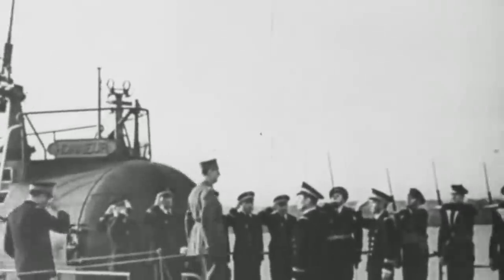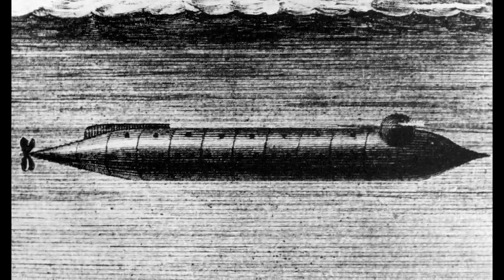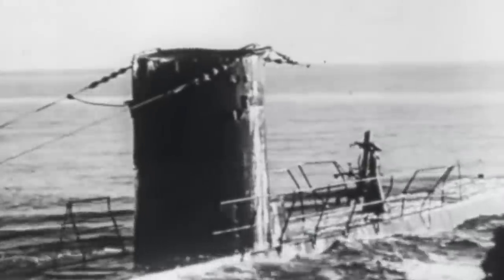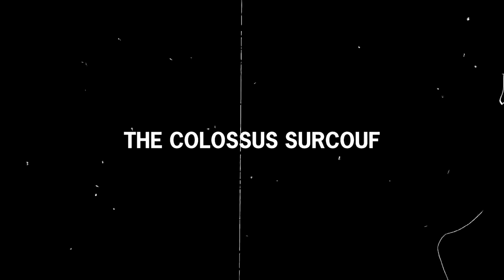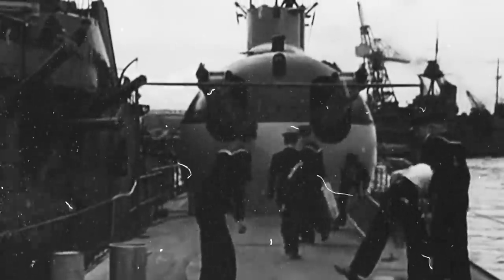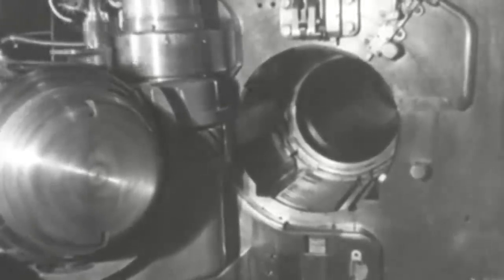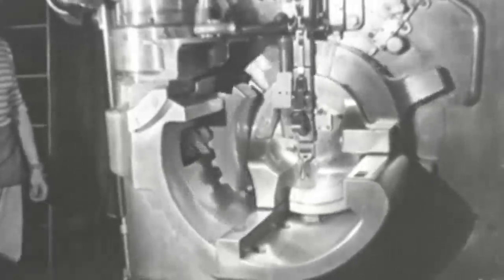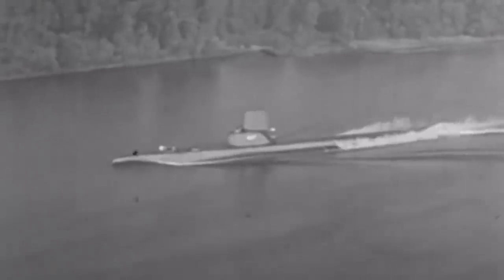Massive French Battle Sub - The Surcouf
After being taken and subsequently returned by the British in 1940 and completing several missions in the Atlantic, the French Surcouf submarine and its seasoned crew were sent to Bermuda in January of 1942. However, the Allied forces soon lost contact with her.

The Surcouf was the largest submarine the Allied forces had at their disposal against the Axis, and she wasn’t just a regular one, but an experimental cruiser model.

This colossus of the sea could carry a floatplane, two 8-inch guns, machine guns, anti-aircraft guns, and 10 heavy torpedoes that were feared by anything that came in her path.

When Surcouf disappeared, both the Kriegsmarine and the Japanese Navy admitted that they did not sink her, raising suspicions and igniting several theories as to what may have happened to the most potent Allied submarine in the world…